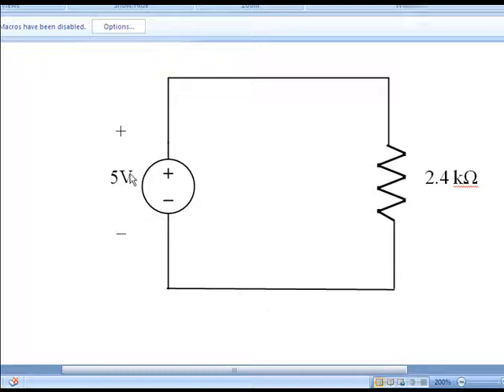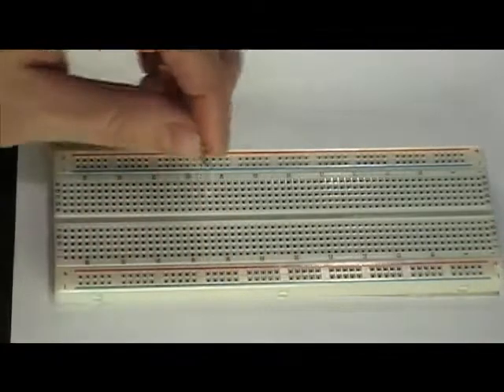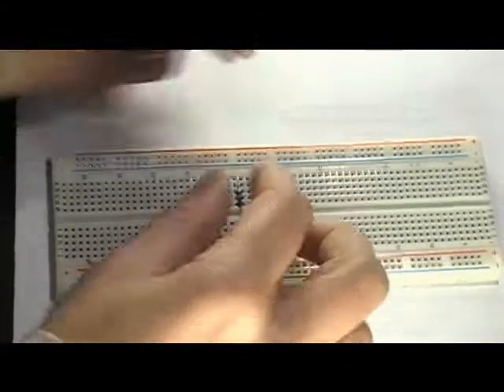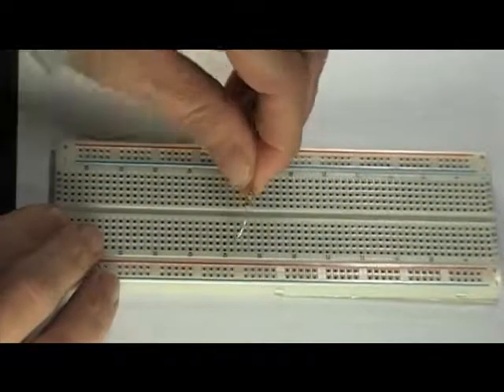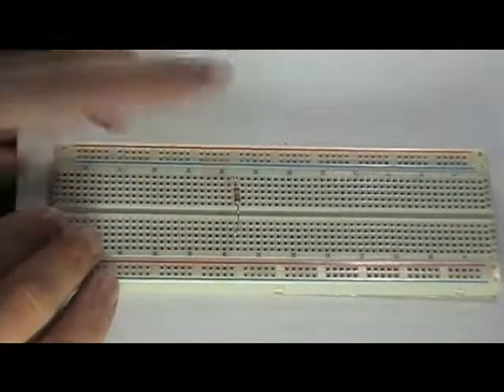How to: Build a simple circuit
This lab tutorial discusses how to use a breadboard, DC power supply, and multimeter to build and measure a simple circuit.